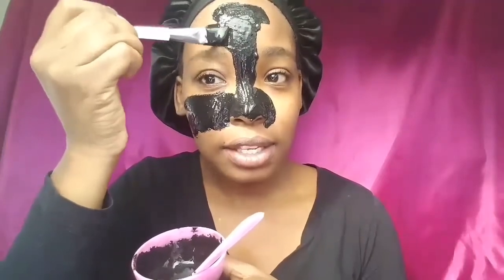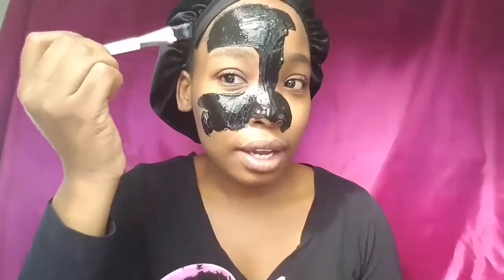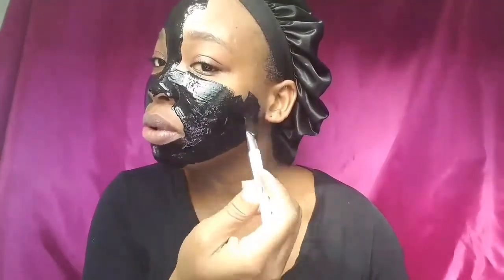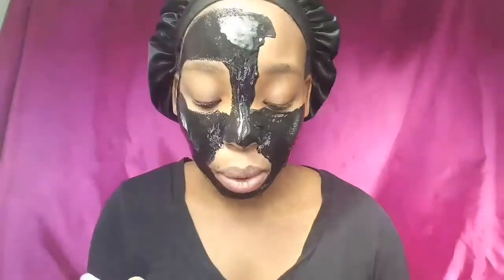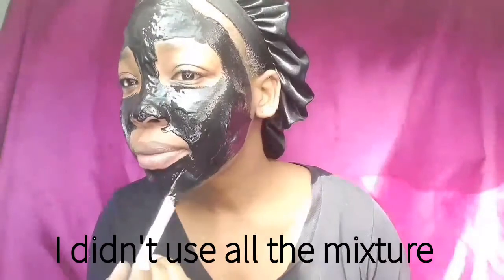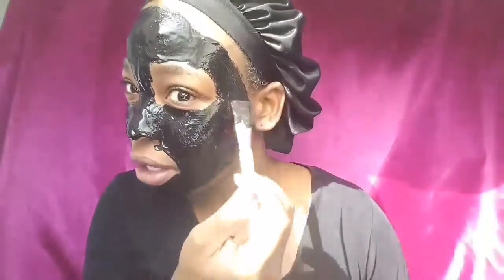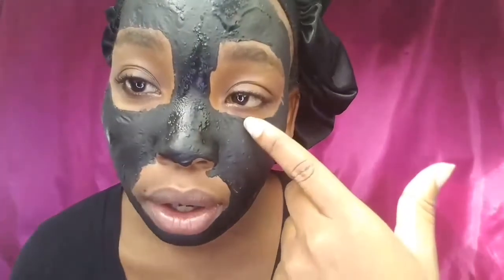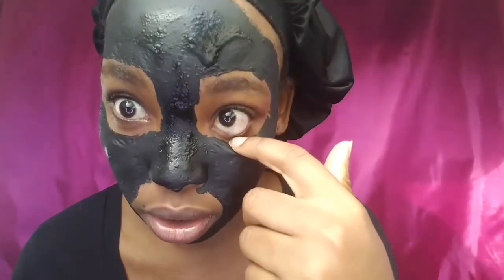Easy DIY Blackhead Removal Peel Off Mask | Tha Emprezz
Hey lovelies! I love this DIY as it took the blackhead out but boi was it painful! It is very simple and easy as you only need the Elmer's school glue, the activated charcoal, a mixing bowl and a brush. I opened 14 capsules but only needed about half the amount.

Activated Charcoal - Purchased on Amazon
Elmer's School Glue - Family Dollar
Mixing Bowl Set - Purchased on Amazon

V I B E  W I T H  M E!!!

i.amniqniq

"There is salvation in no one else! God has given no other name under heaven by which we must be saved."

Lets have fun in the name of beauty!!!